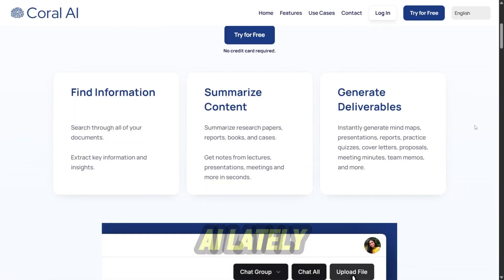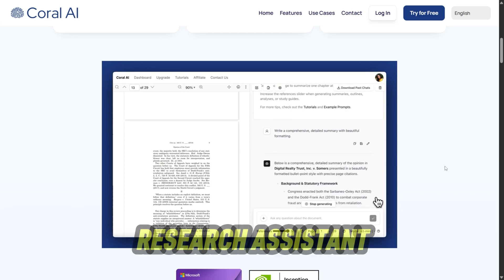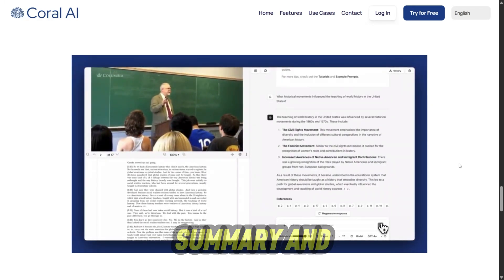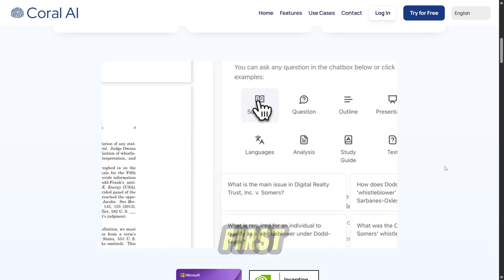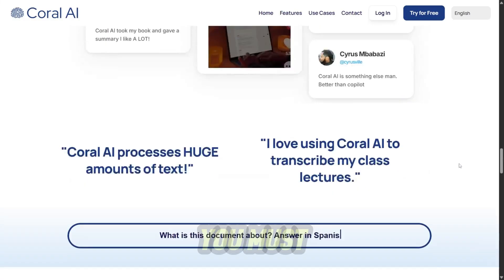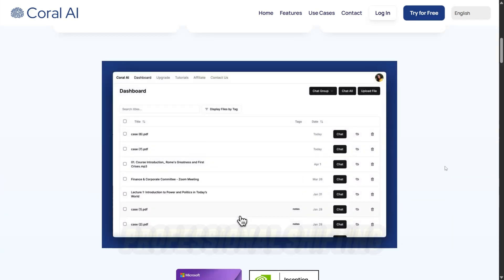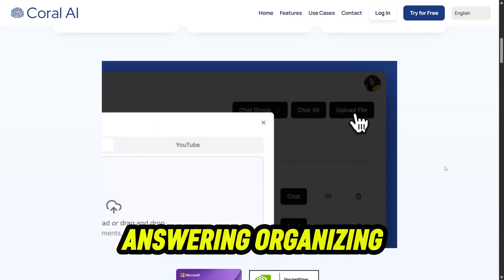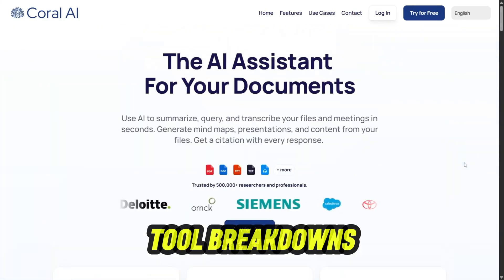Coral AI | Honest Review (ALL YOU NEED TO KNOW)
Coral AI is the AI assistant built to make your documents work harder—without any fluff. Upload PDFs, lecture notes, reports, or meeting recordings, and have it instantly summarize, transcribe, or answer questions—complete with clickable citations and highlights. It supports 90+ file types and languages, so you can search, generate mind maps, study guides, quizzes, or presentations—all in seconds. Trusted by 500,000+ researchers, students, and professionals, Coral AI streamlines studying and research like nothing else.